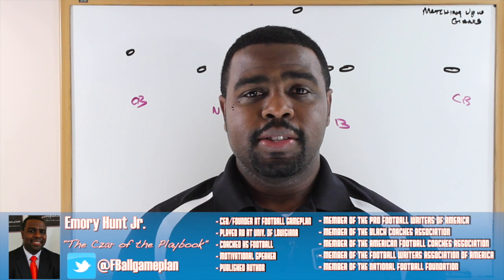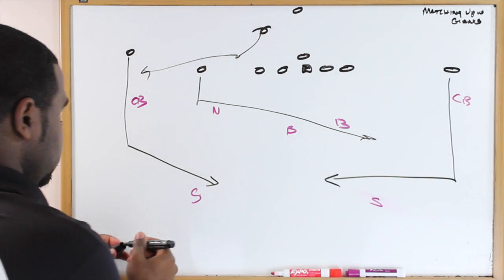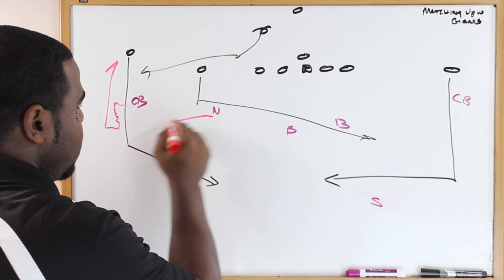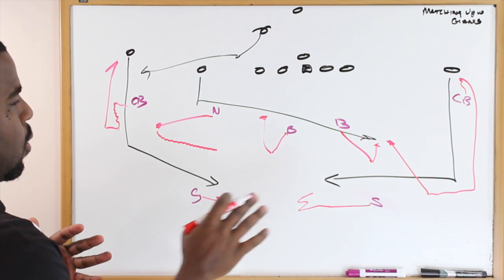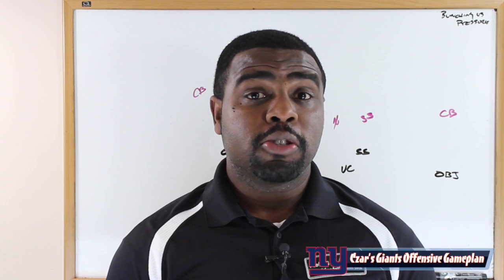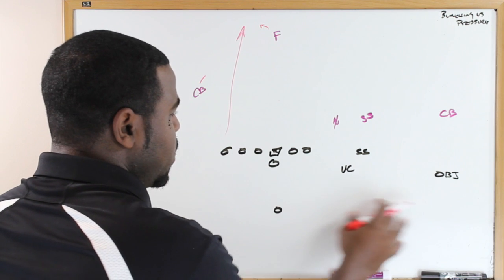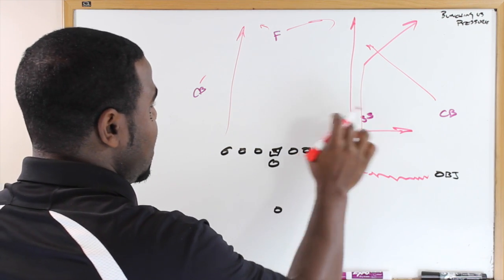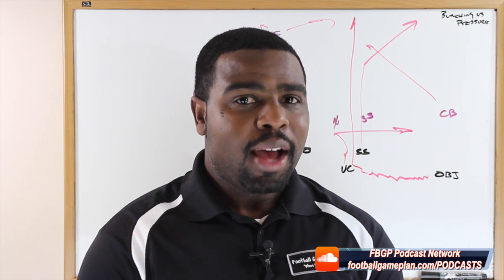FBGP's NFL Gameplan Week 6 Preview: Ravens vs Giants